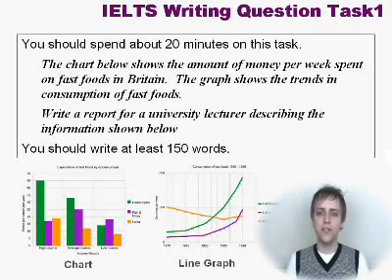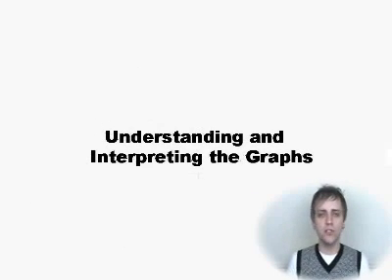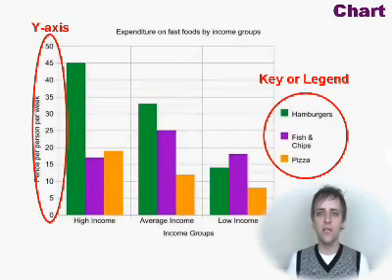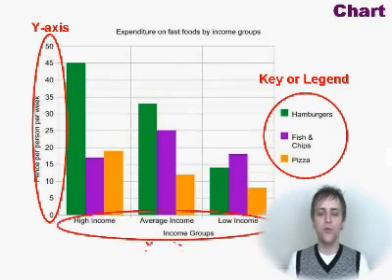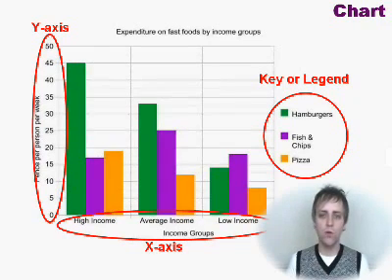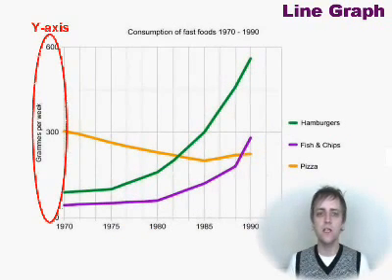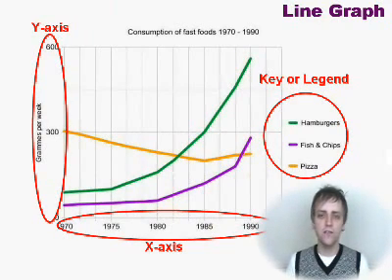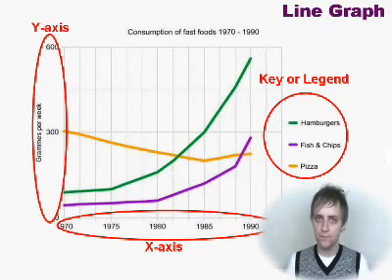IELTS Writing Achieve 6 5 Example 1 Bar Chart, Line Graph